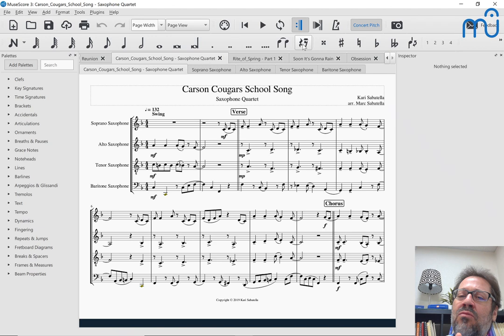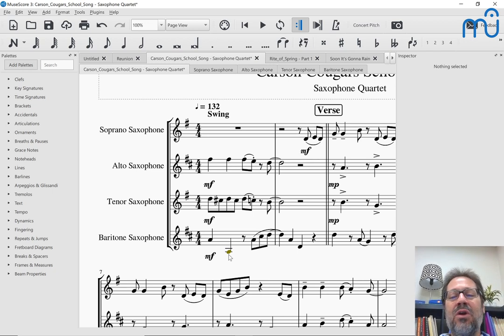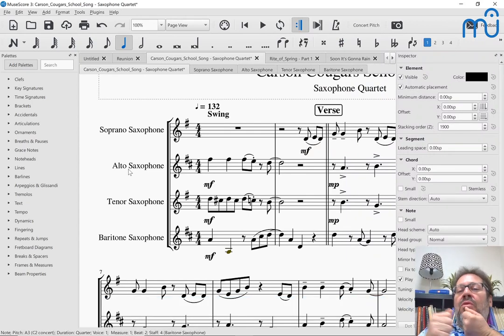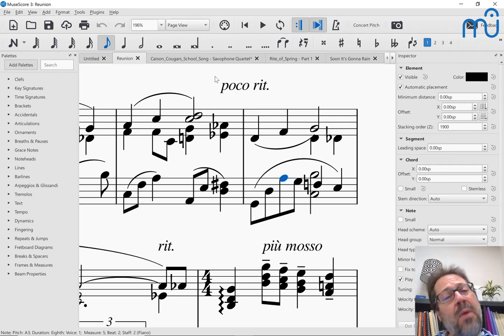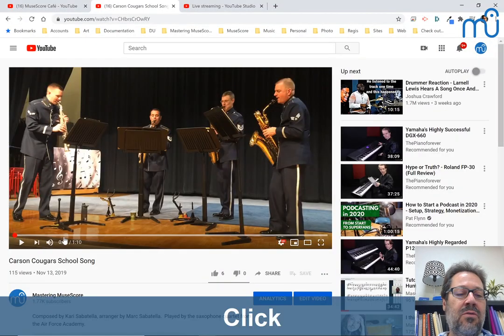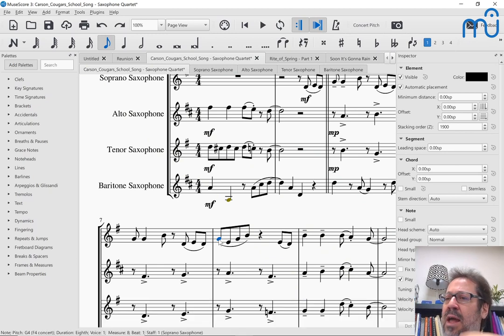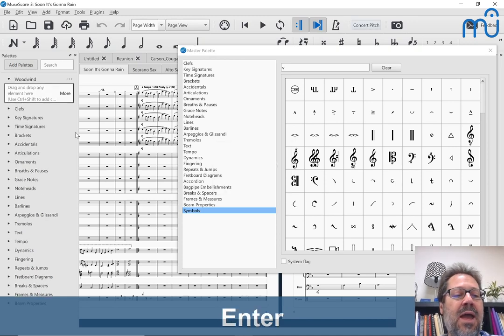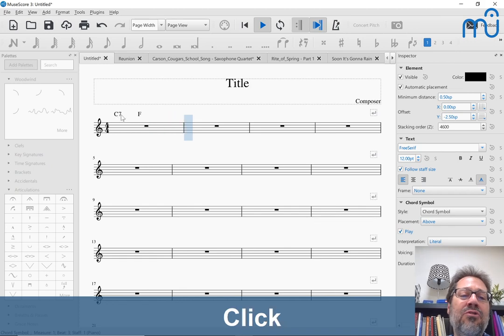MuseScore Café - Writing for Winds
This week in the MuseScore Café, I discuss writing for wind instruments - woodwinds, brass, harmonica, etc. There are all sorts of general principles to be aware of, also some instrument-specific considerations.